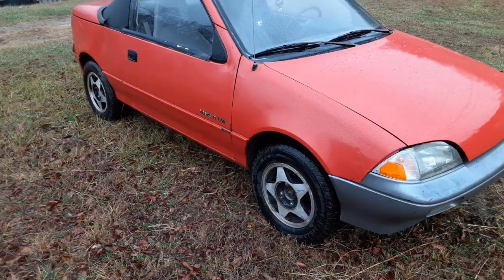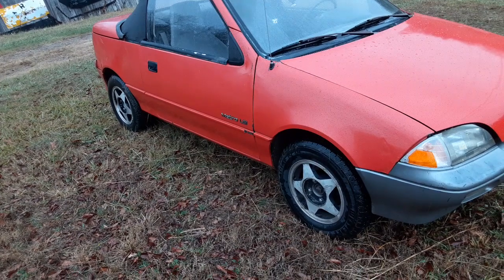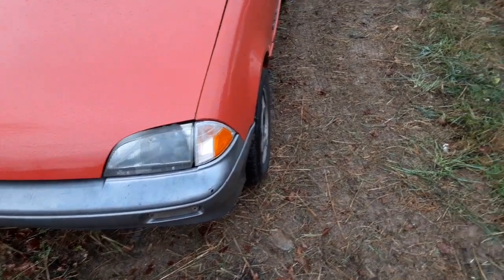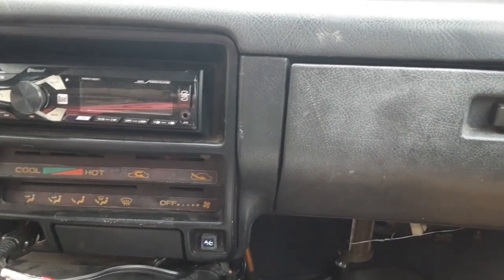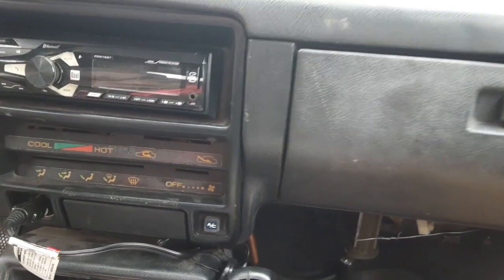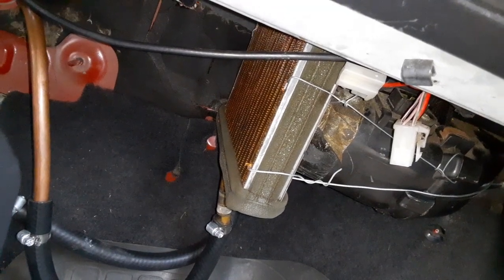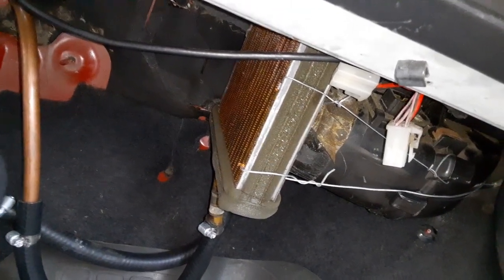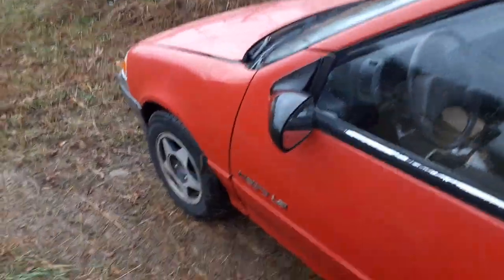December 14, 2022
Blue Goose Garage

see y'all again next time!